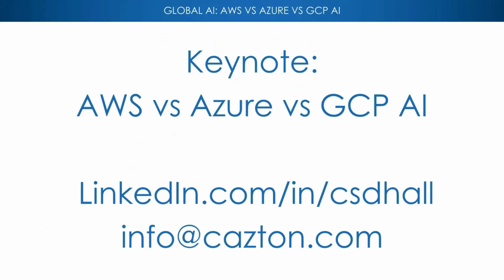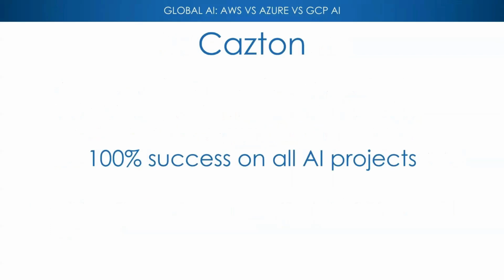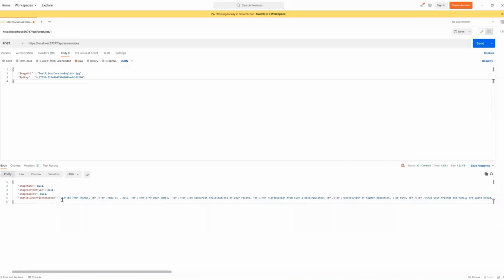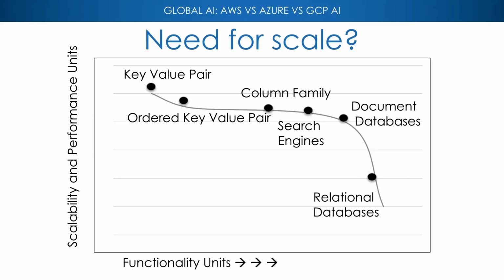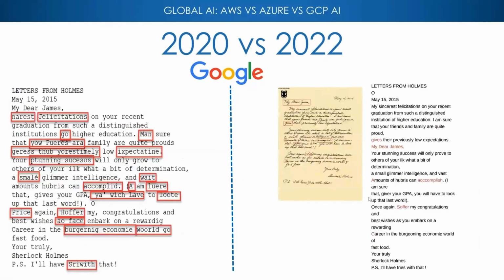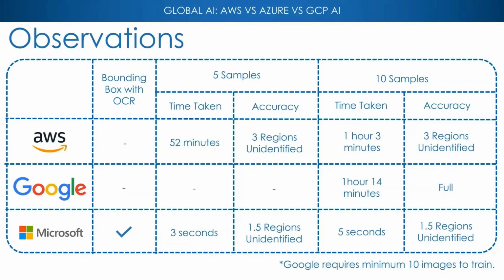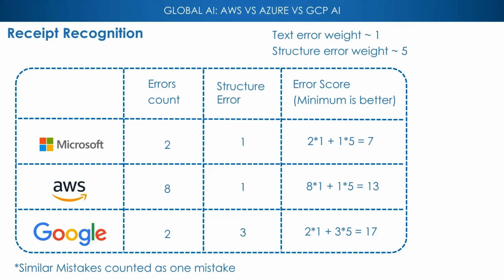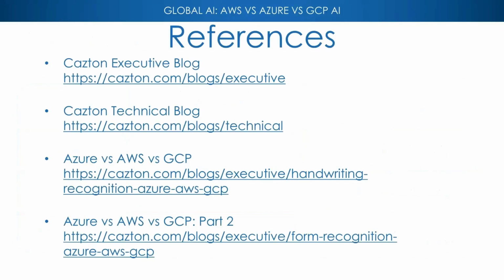Azure vs AWS vs GCP Midwest Global AI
This video Chander Dhall  will go over each cloud in relation to reading documents.